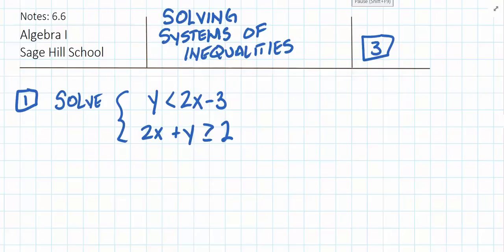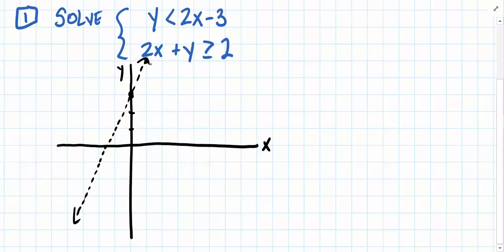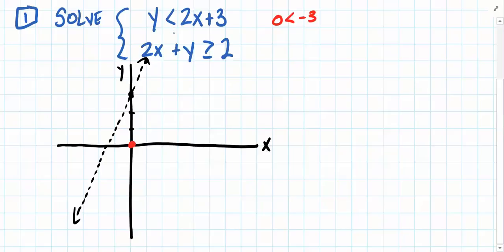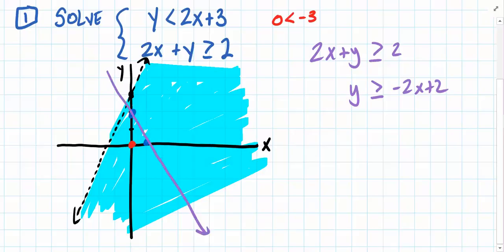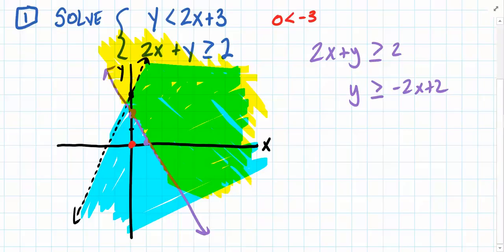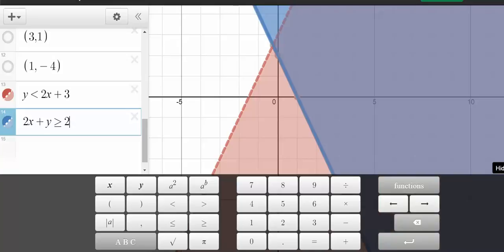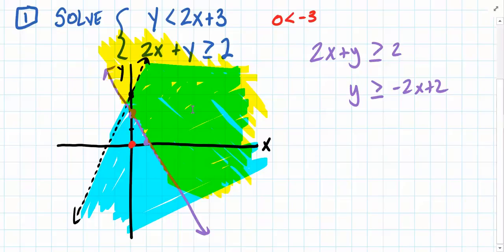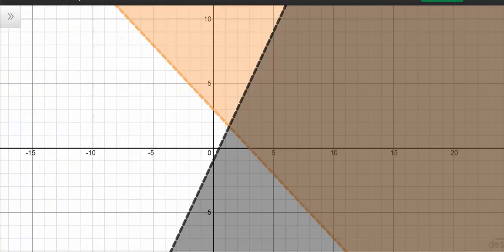6 6 Solving Linear Inequalities